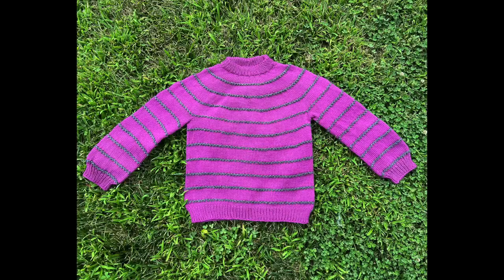Episode 168 / Crazy Sock Lady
Snail Mail:
Kay Litton

/ SHOPS / Items / places / people / Mentioned /
Bags by Awesome Grannie
Mountain State Stitches